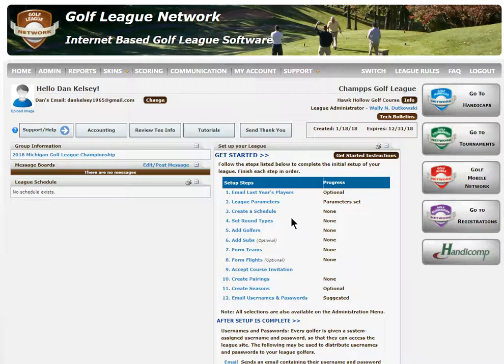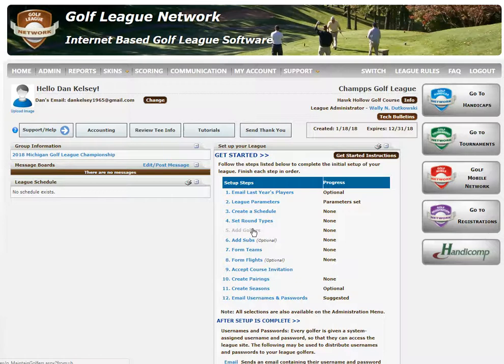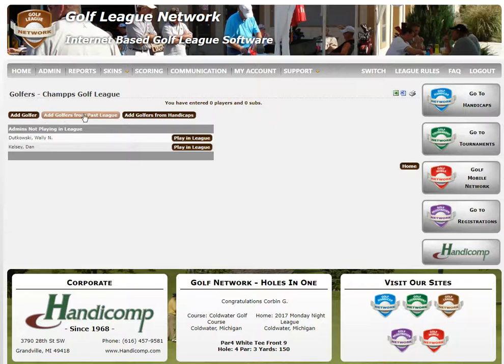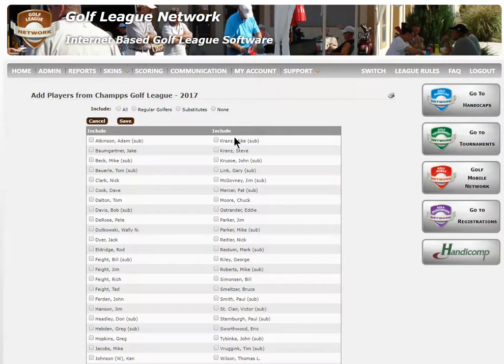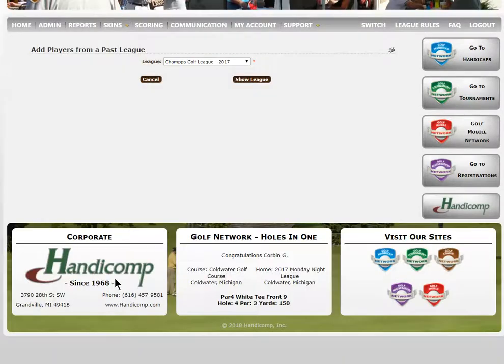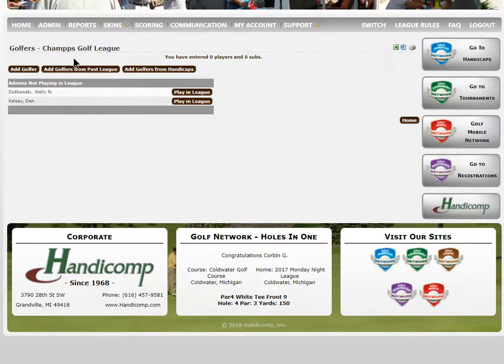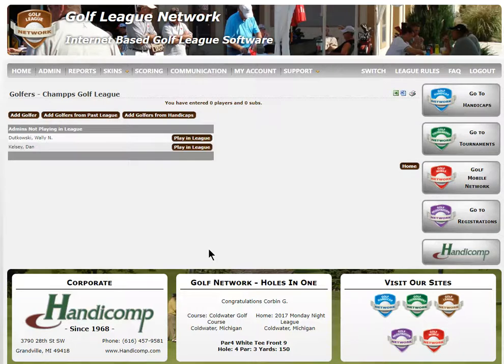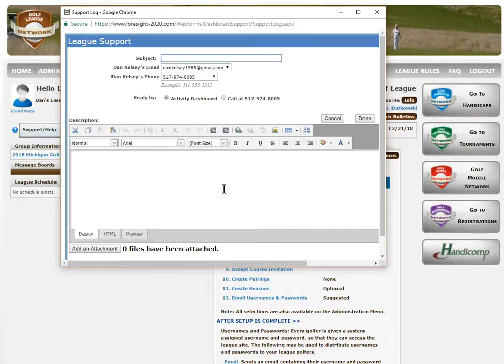Adding Golfers Video Tutorial